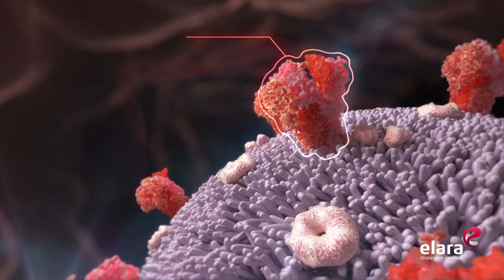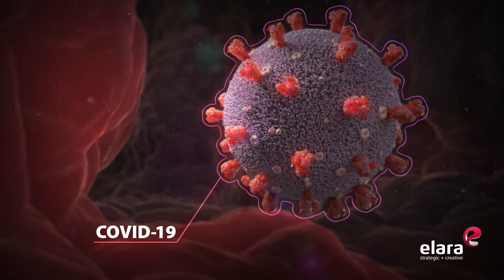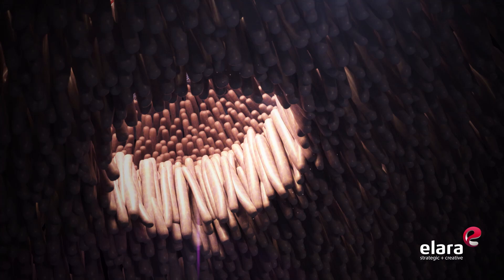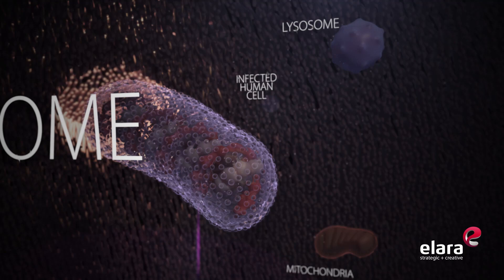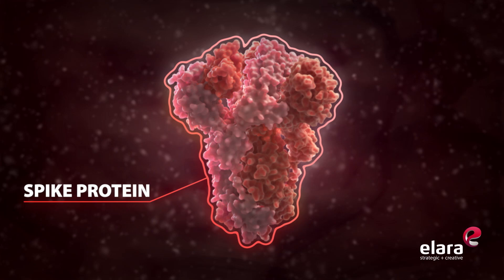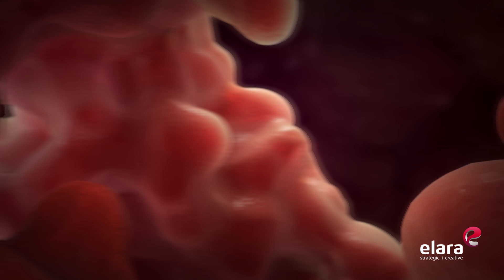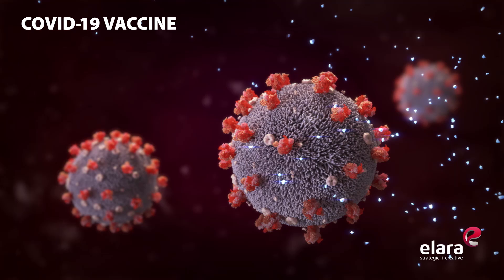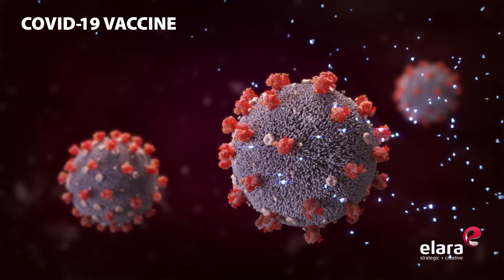Coronavirus - COVID-19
Elara collaborated with Jason McLellan, Associate Professor of Molecular Biosciences at the University of Texas at Austin, and with the National Institutes of Health (NIH), on this Coronavirus Spike Protein MoA animation. Schedule a discovery call for your next project

Our team at Elara Systems is dedicated to crafting immersive experiences that captivate and engage audiences. to stay updated on our latest projects and collaborations. Let's bring your ideas to life with the power of XR and animation.